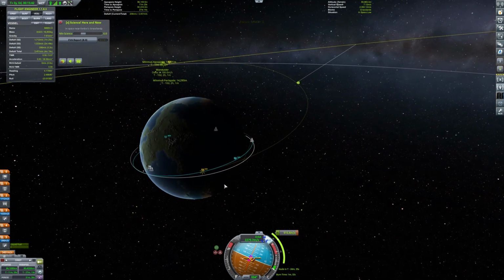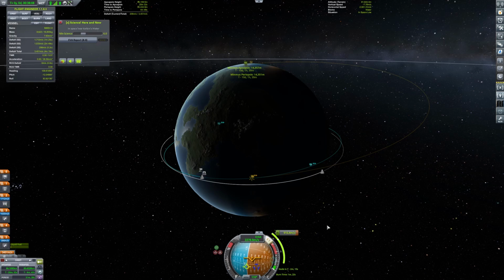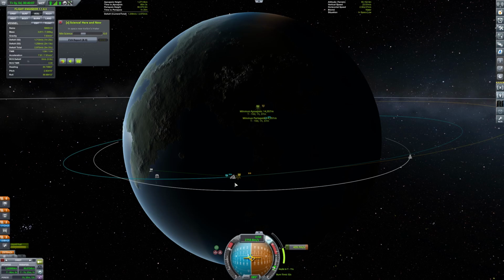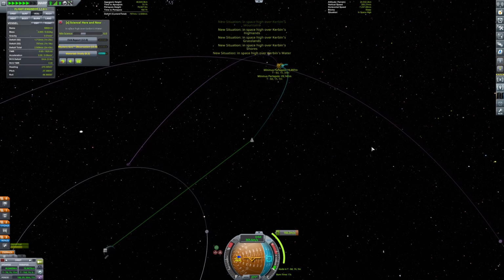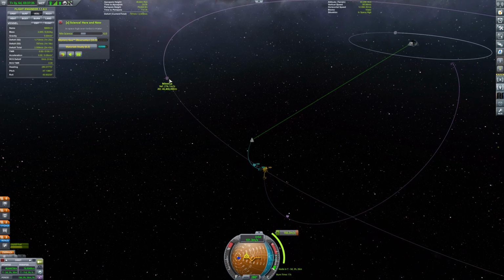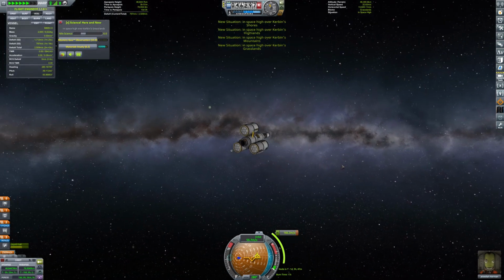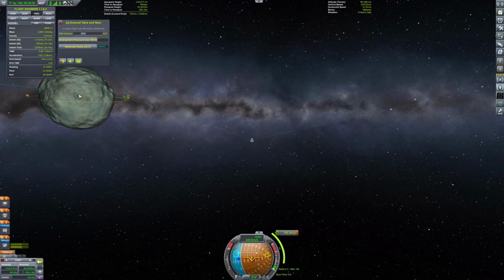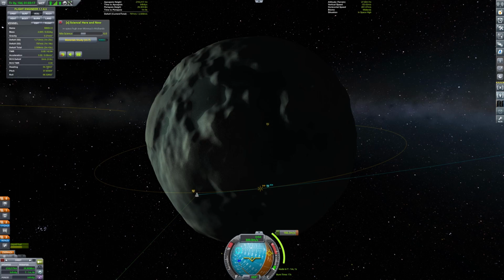KSP in 2021 - Episode 13B - TO MINMUS!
Part 2 of the Mission to Minmus.  Jeb makes a manned mission to Minmus.